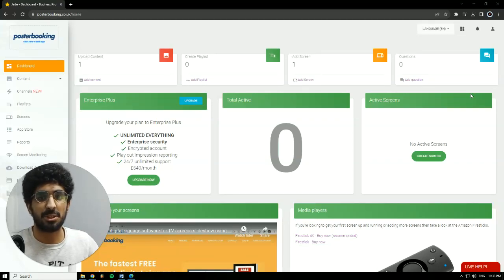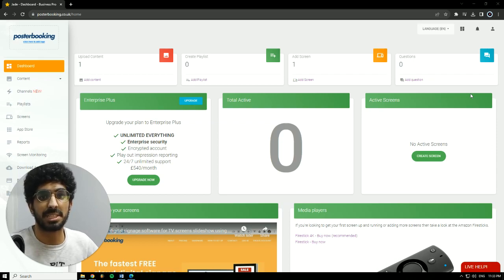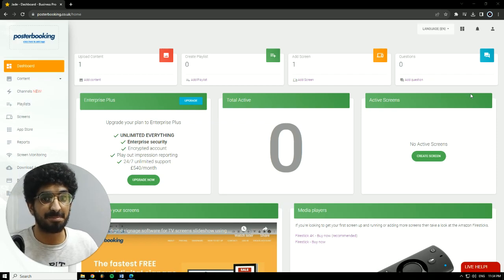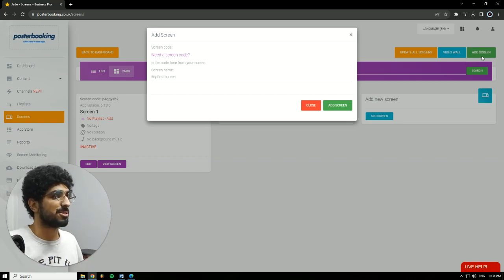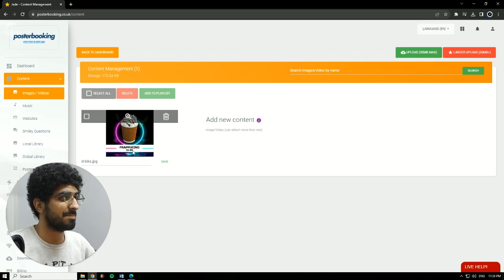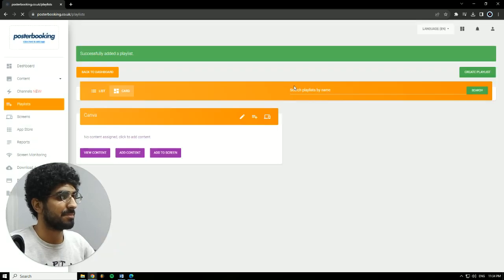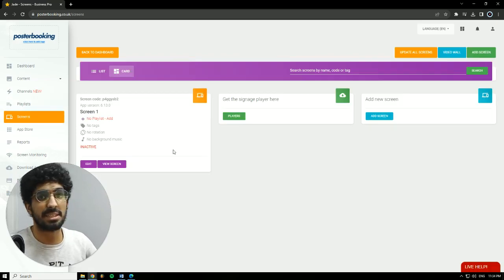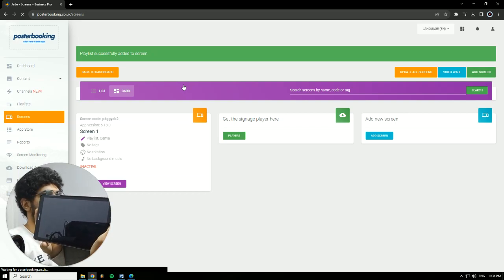Utilizing free digital signage to display drink prices in bars using free digital signage and canva